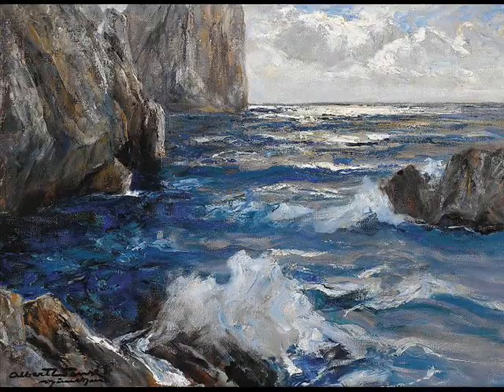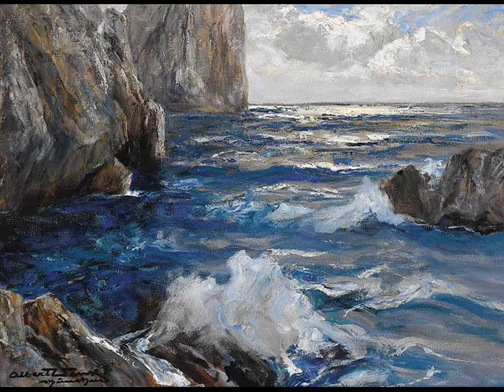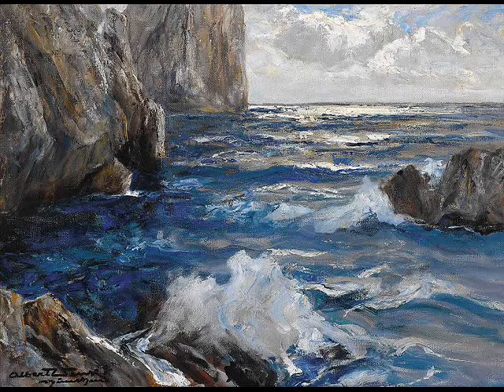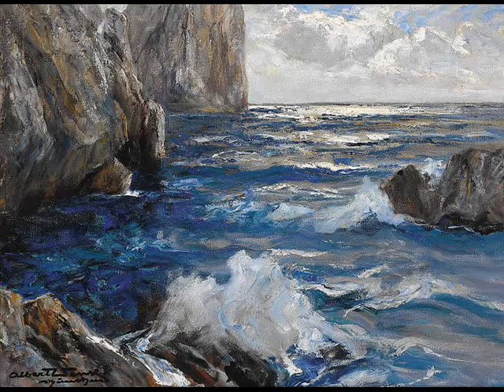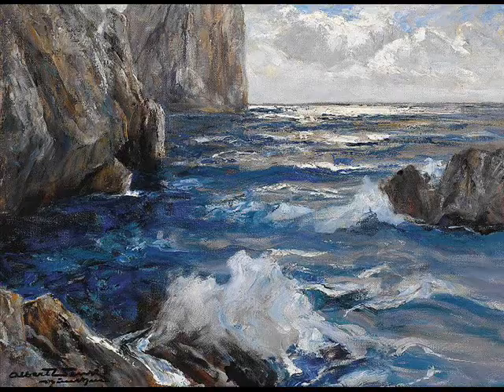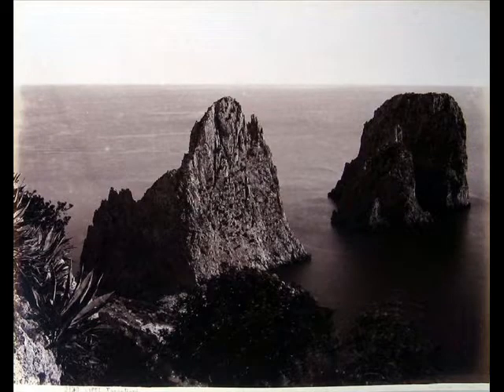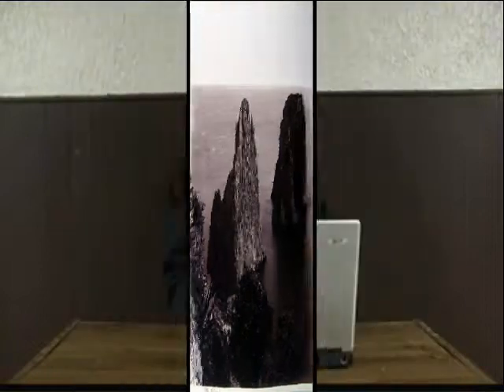💦See Water Erosion In Your Shower🚿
!!!WATER EROSION EXPERIMENT VIDEO!!! (Power of Water Erosion And Erosion Animation) SCIENCE EXPERIMENT

0:00 - How water can erode rock?
0:32 - Lets Use Water To Erode
1:58 - Explanation Water Erosion
2:49 - Explanation Grand Canyon
3:01 - Expansion Sea Stacks
3:28 - Don't Erode Away, Just Go Away

Crazy Chris is checking into erosion and shows you how to see erosion right in your own bathroom!

Objective: To understand how erosion works.

Materials Needed:
 ~ Hard Bar of Soap
 ~ Shower

Step 1) Place a hard bar of soap just to the side of your shower drain.

Step 2) Take you daily showers and observe the soap each week. The more people in your home taking a shower the faster this will happen.

Water erosion happens when the flow of water causes sand soil, or rock to chip away at the earths surface. Water erosion usually starts out when the force of rain drops causes soil or rock to break off tiny peices. These tiny peices are carried in flowing water and tiny grains of sand, soil or rock  can chip into hard rocks breaking off tiny peices of that rock as well as rocks that get pushed along in the flow of the water. Just like how the soap erodes from the flowing water, minerals in your shower water chip away at the soap, reshaping the bar of soap over the coarse of weeks. In fact if you left the soap thier it would fully erode away completly. Given enough time flowing water from rivers can cut huge trenches in the rock forming canyons. The colorado river has been eroading rock for about 6-10 million years forming the grand canyon. Moutains, Cliffs and Shore Lines can also be eroded by water in wave form which smash into rock. These waves have so much force they cause the rock to bend and crack. When more waves slam into the rock it creates high air pressure inside these cracks, which causes the rocks to split even more. With continued, slaming of waves aginst these split rocks eventualy cause peices to break off the sides of moutains and cliffs. In fact this is how some sea stacks are formed.